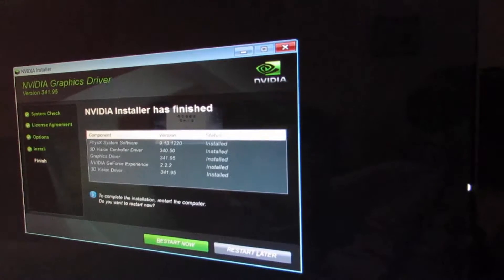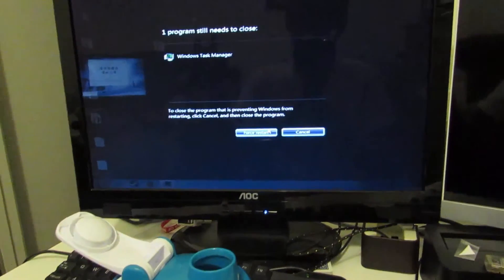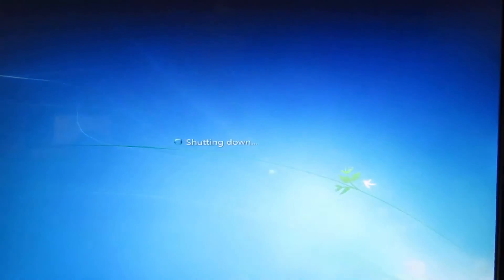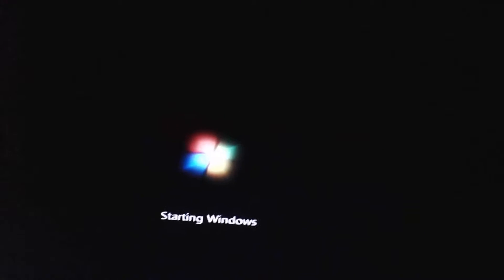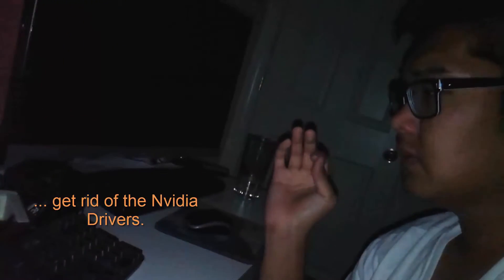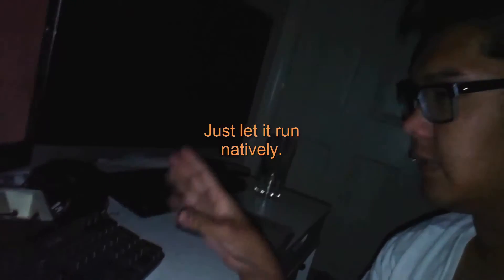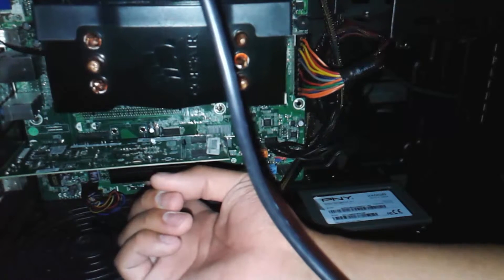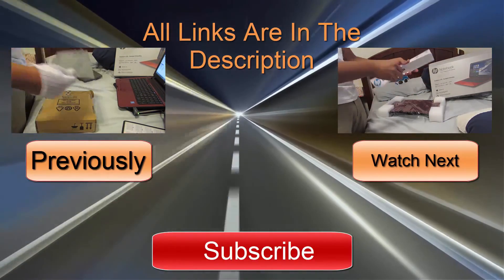Old Potato Series: GPU Setup Test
Go for it. Just Do IT!
Click here for more...
Welcome to another series I wanted to start. This will be where I play around with my oldest computer (I still possess) and see if I can make it better or... not!

This time, I play around with the card. I do so by doing driver updates and playing around with settings - both physically and software.

More progress to come - not coming soon. Just need to do more research and searching.